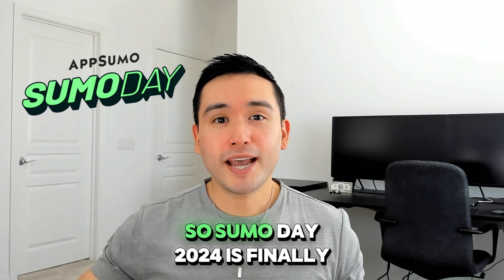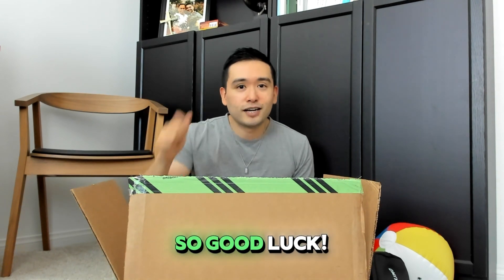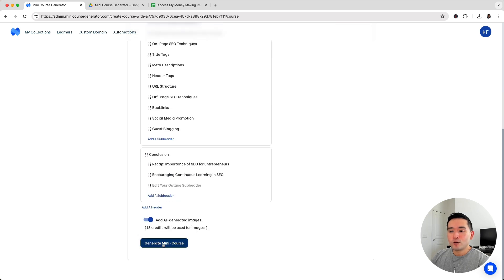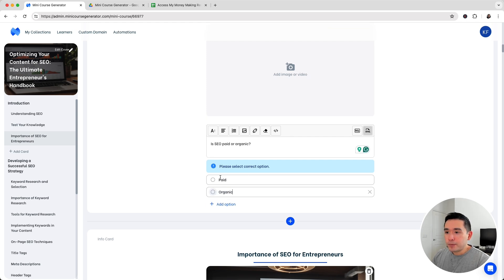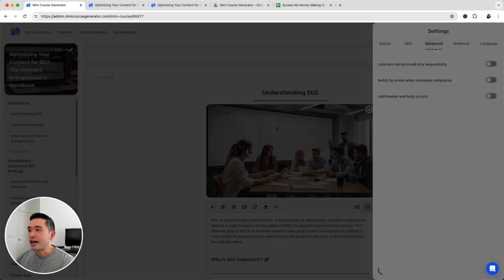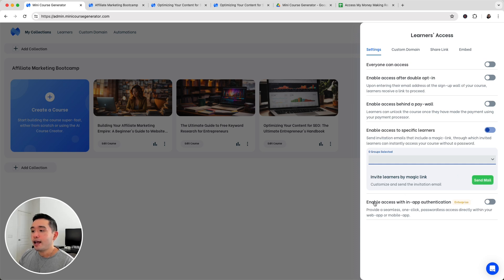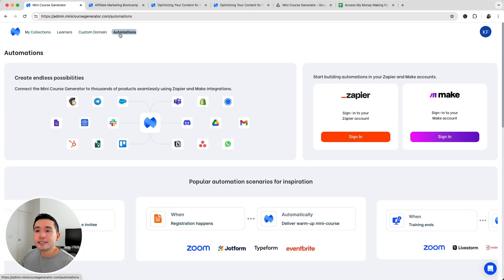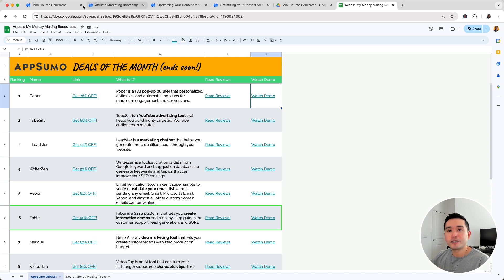Mini Course Generator Review - Appsumo Lifetime Deal (SUMO DAY 2024)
Grab the Mini Course Generator lifetime deal before June 13, 2024 (noon CT)
Mini Course Generator is back, this time for AppSumo's Sumo Day 2024! It allows you to create interactive mini-courses, which are great for use as educational lead magnets, workshop enrichment assets, and micro-learning materials to educate the community or to generate income. Realize your mini-course ideas without getting overwhelmed or procrastination thanks to the AI Course Creator and no-brainer card structure.